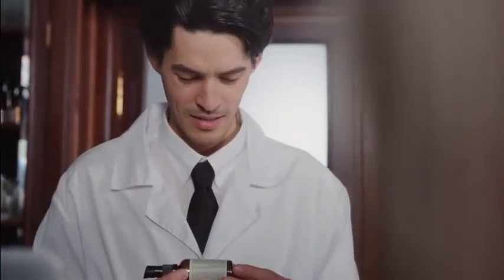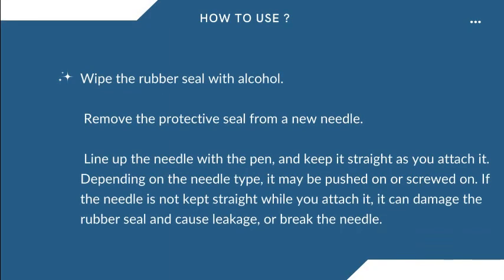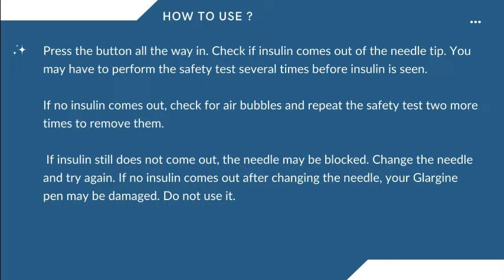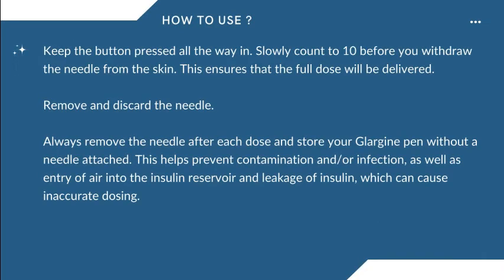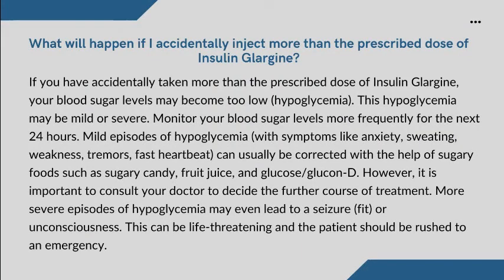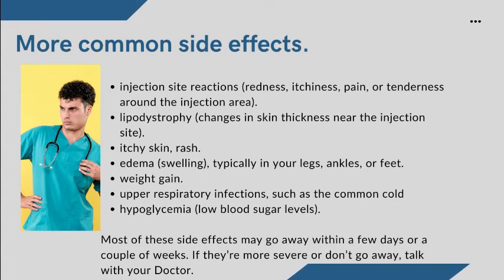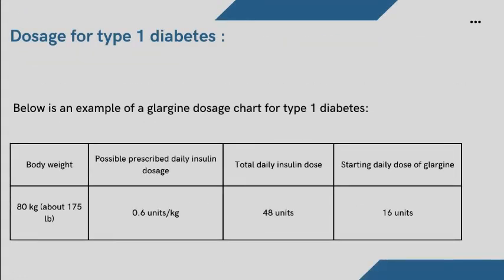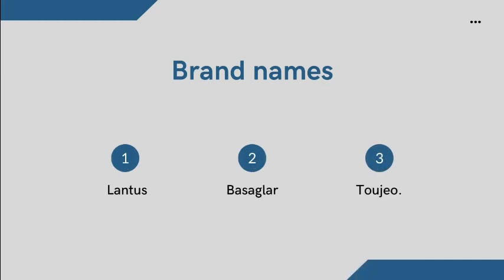Insulin Glargine (Lantus, Basaglar, Toujeo.) information you need.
About, important safety information. how to use ?, more common side effects. dosage, long-term use.